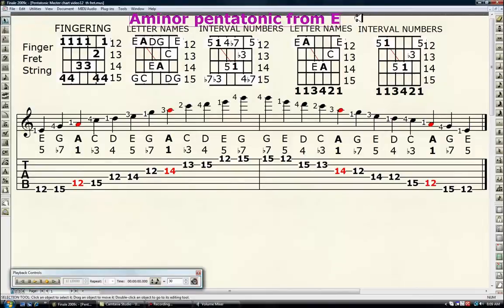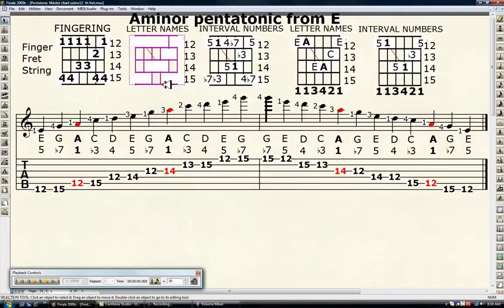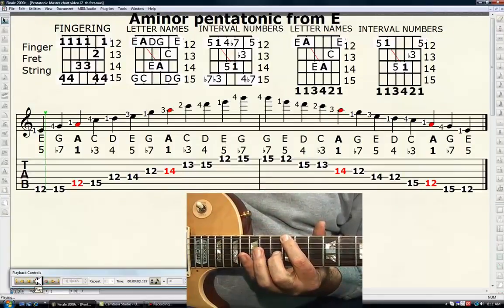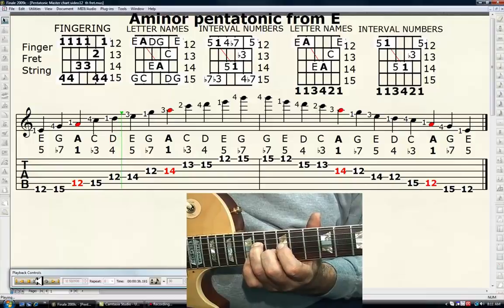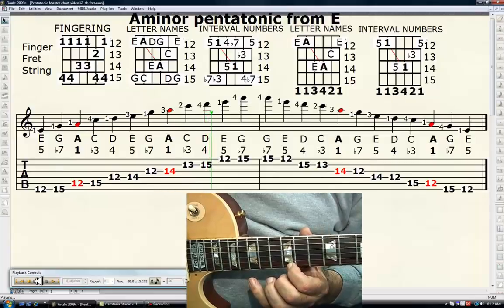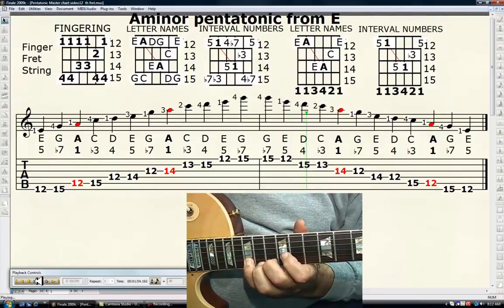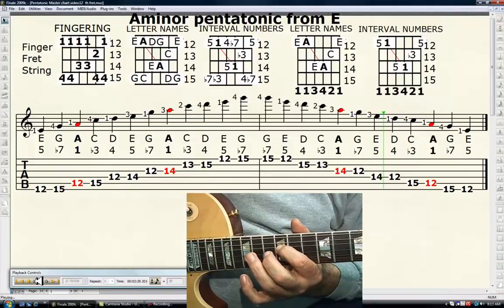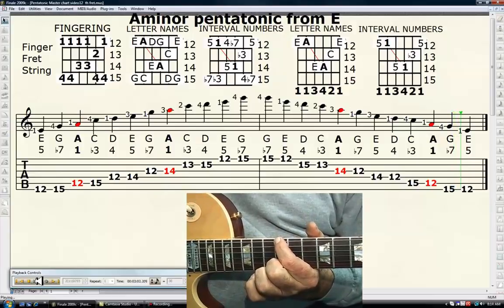The A Minor pentatonic from octave E